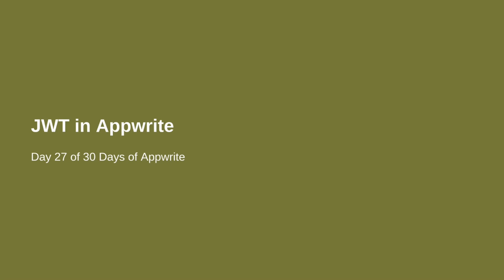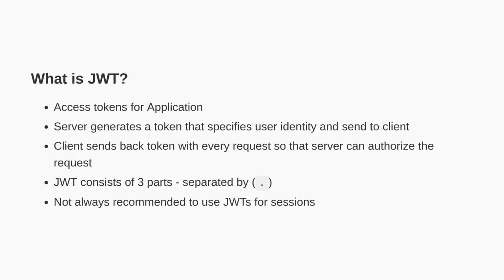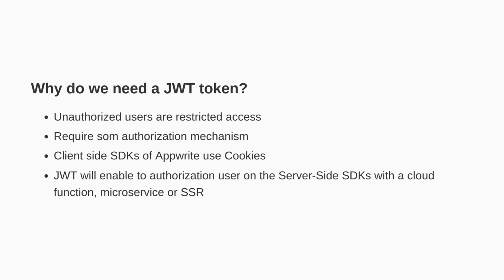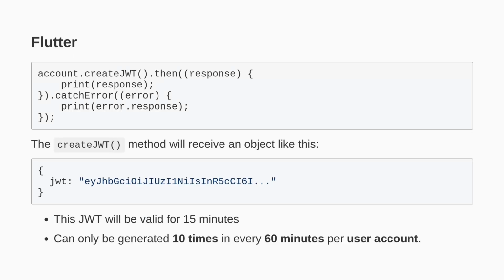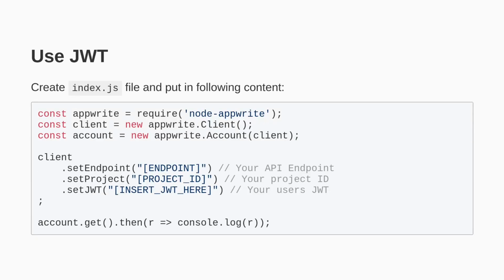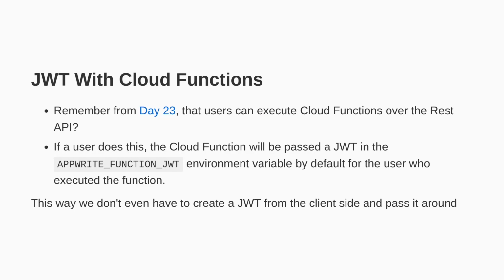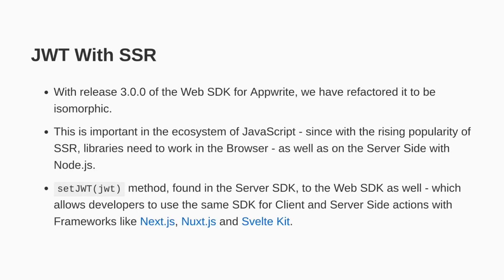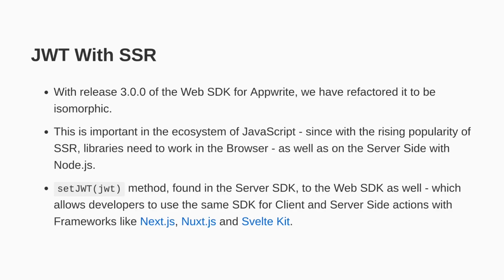2️⃣6️⃣ 30DaysofAppwrite : JWT in Appwrite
In today's session we will learn about JWT and how we can use it with Appwrite